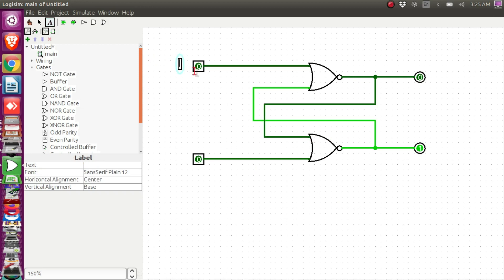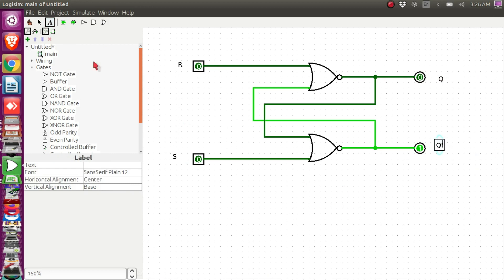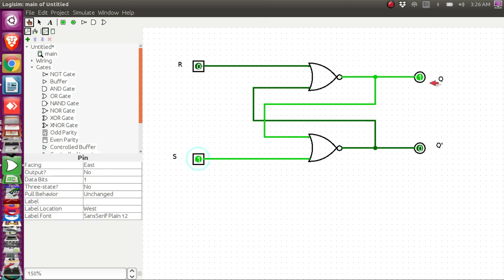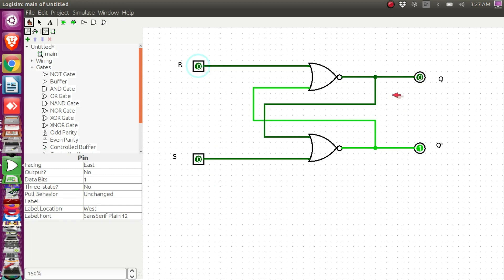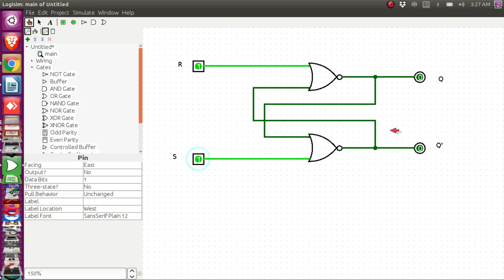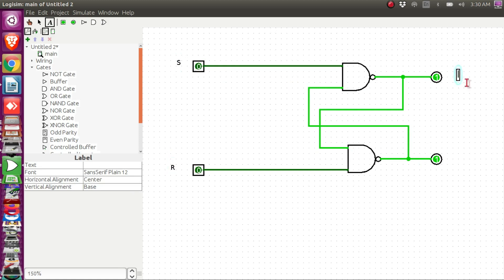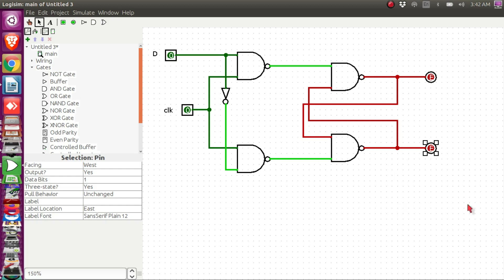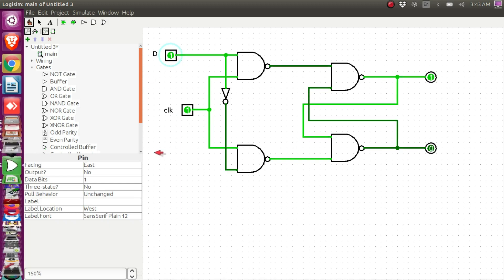Logisim: Implementation of Basic SR Latch, Gated SR Latch, and D Latch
Logisim implementation of basic SR latch using NOR gates, basic SR latch using NAND gates, gated SR latch using NOR gates, gated SR latch using NAND gates, and D latch.